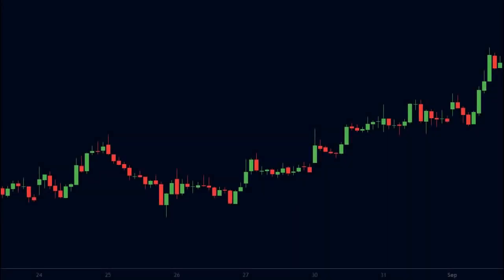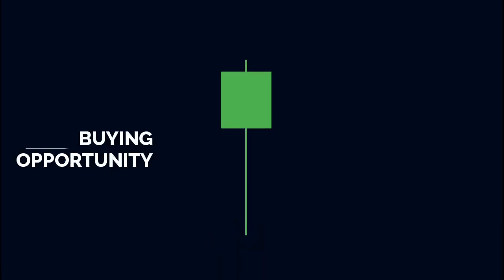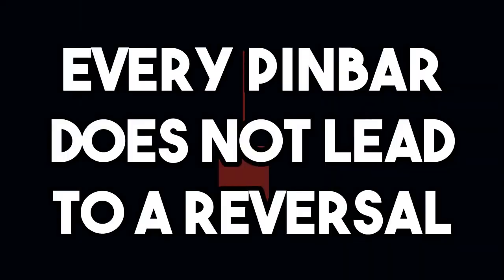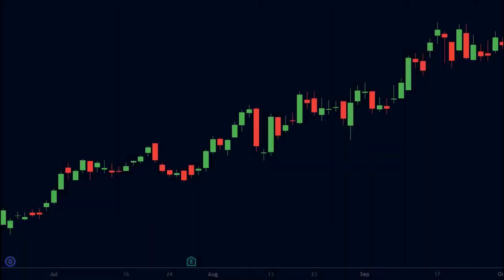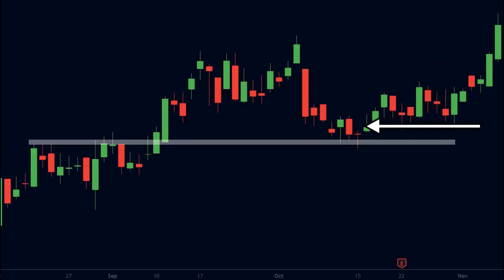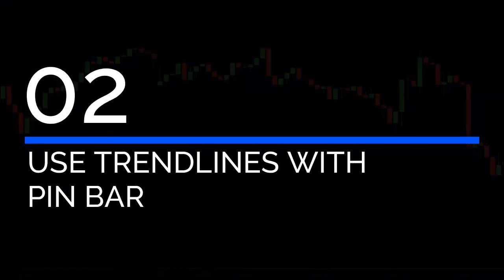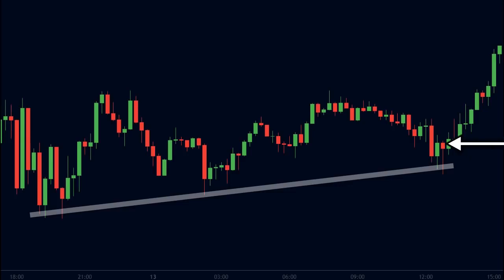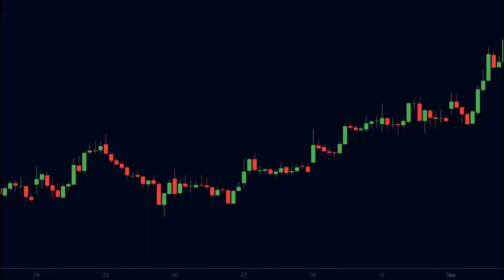Secrets of Hanging Man [Pin Bar Candlestick]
In this video I will be sharing the best ways of trading using the pin bar candlesticks. Topics Covered.
- What is Pin bar candle
- Types of Pin bar candles
- How to trade Pin bars
- Pin bars & Support and Resistance
- Pin bars & Trendlines